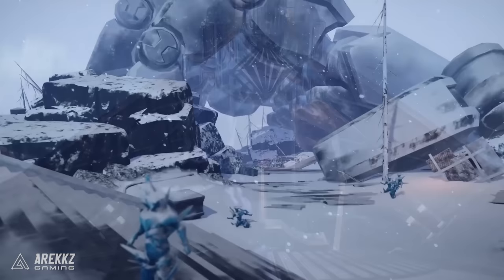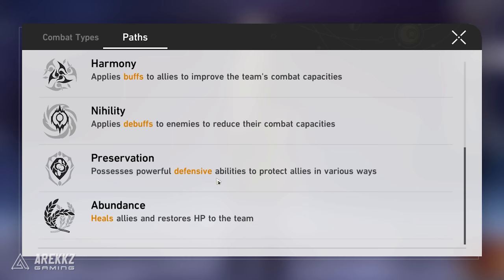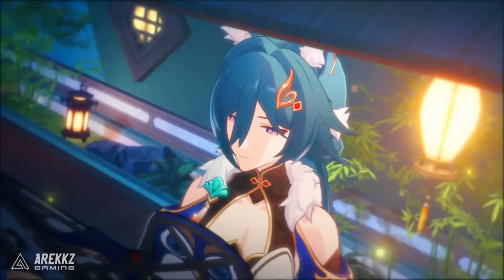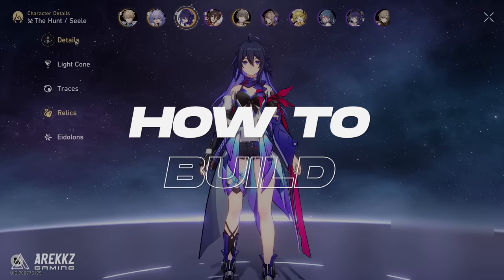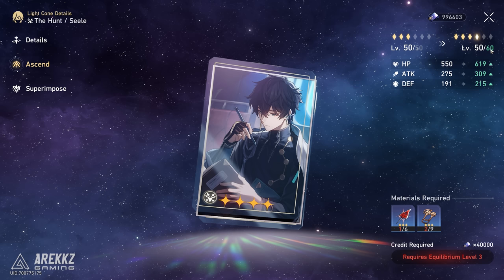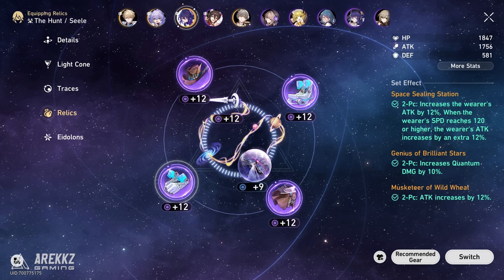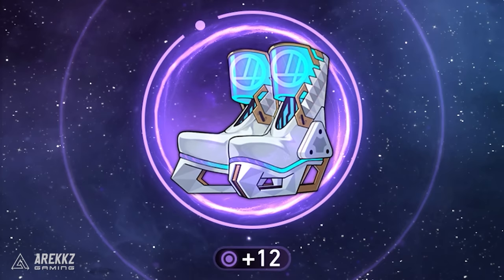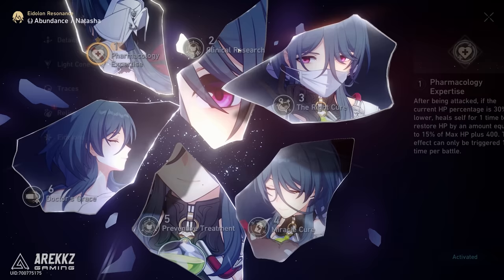Honkai Star Rail 14 Mistakes To Avoid For The Best Character Builds & How To Build The Best F2P Team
In this video, we'll be showing you how to properly build Honkai Star Rail, as well as some of the mistakes you need to avoid. We'll talk about some of the best character options, team comps, how relics work, character building and recommendations as well as tips for success.

If you're looking for a fun way to team build then this Honkai Star Rail guide is perfect for you! We'll show you how to build, as well as some of the mistakes to avoid so you can have a successful team building experience!

Whether you're a new player or an experienced player, be sure to check out this video and see what's included so you dont miss out on building the best build and wasting valuable farming materials!